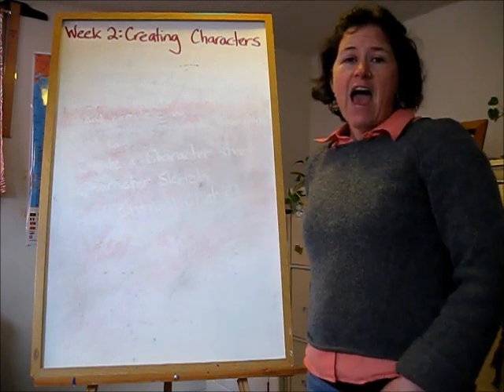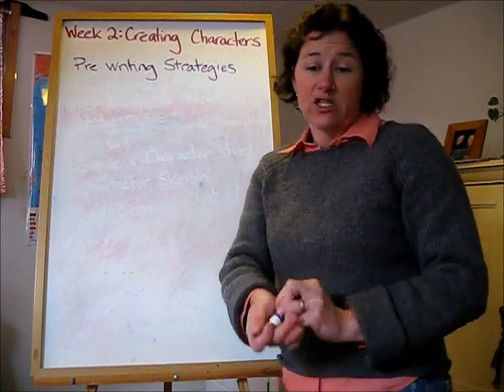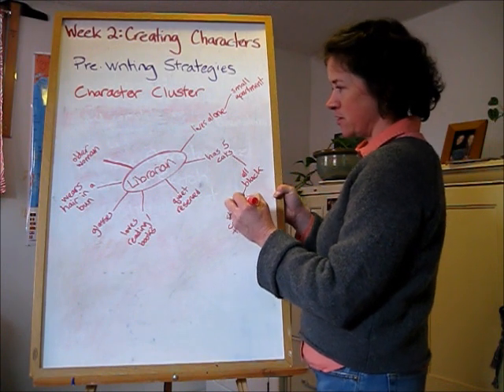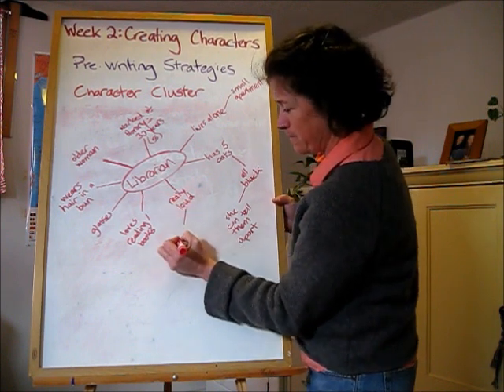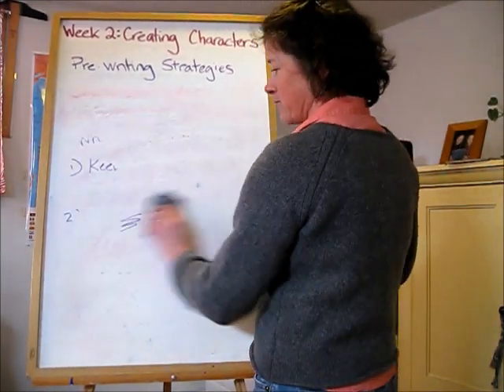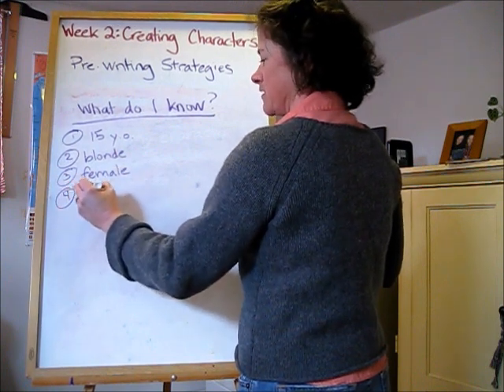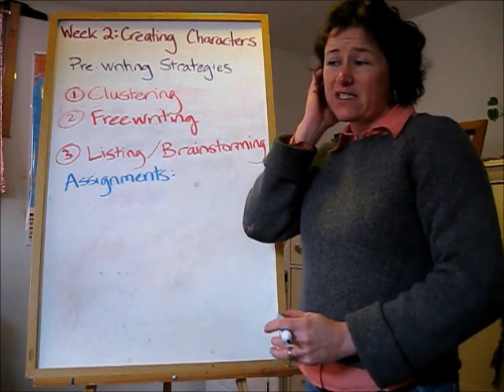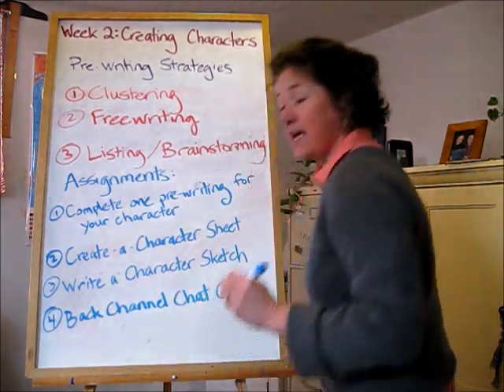Fiction Writers - Week 2 - Creating Characters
Second week video "lecture" and assignments